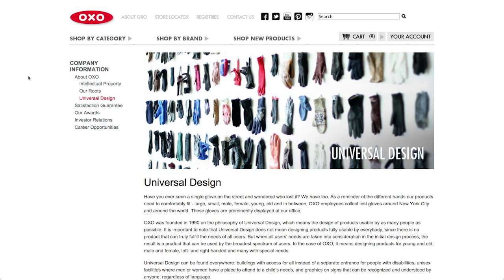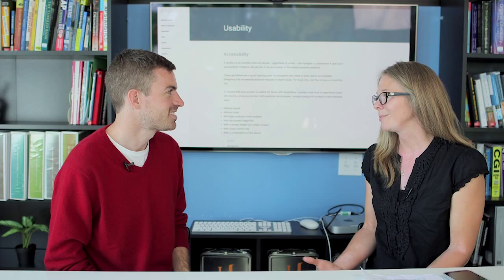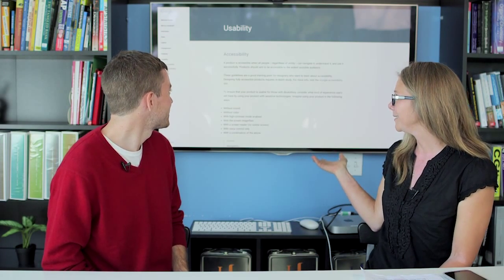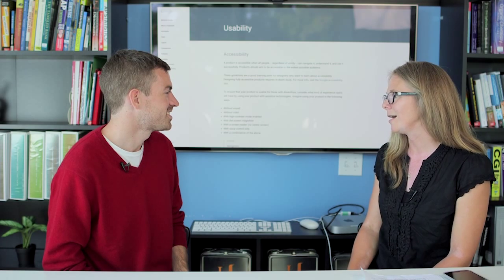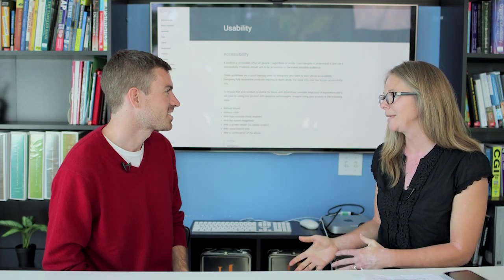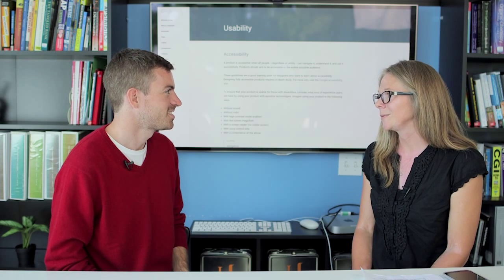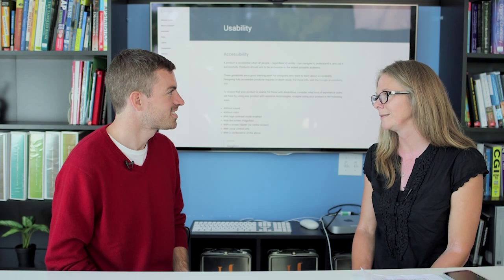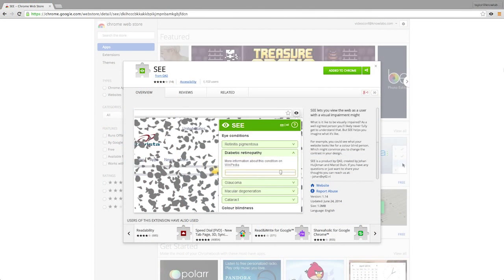Accessibility: Designing for All Users | UX/UI Design | Product Design | Udacity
Learn from Udacity and Google in our FREE Product Design course and check out the Tech Entrepreneur Nanodegree program!

LESSON 2: UI/UX Design

This lesson takes you beyond visual style to understand material design, building for accessibility, user flows and personas. You’ll hear about how startups make design decisions and learn from senior designers at Google on how they use design to emphasize the purpose of their products. By the end of the lesson, you will analyze the user experience of another product and start documenting a user flow for your own product.